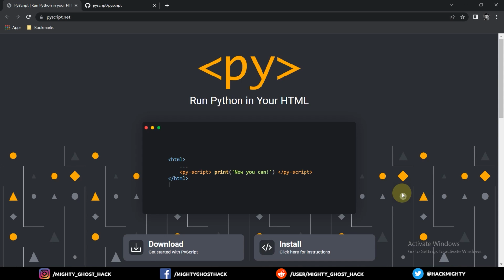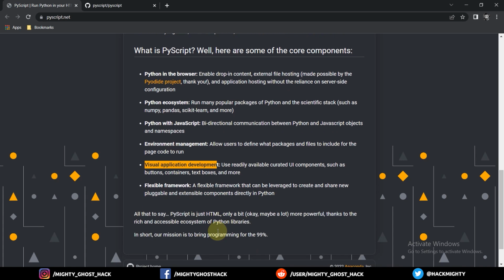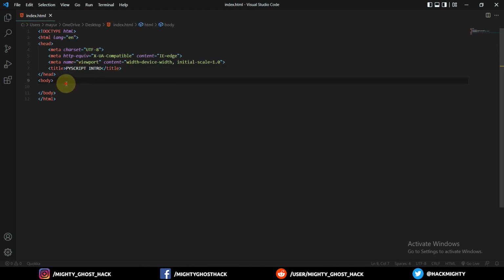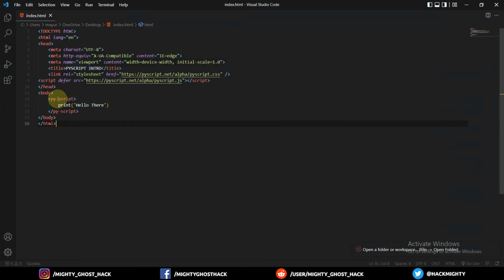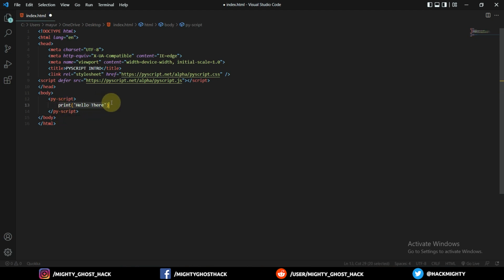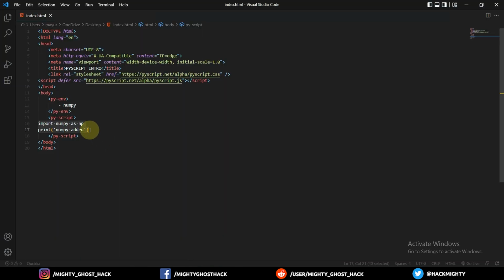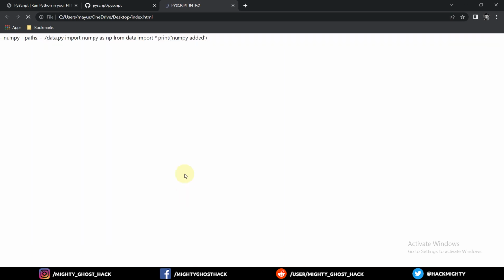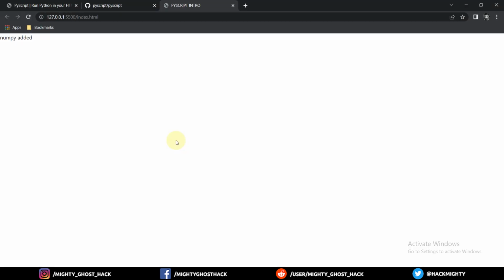PyScript INTRODUCTION | The End of JavaScript ?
Hello friends, In this video we are going to learn more about PyScript Framework. Which is newly introduced in Python World.

PyScript is a framework that allows users to create rich Python applications in the browser using HTML’s interface. PyScript aims to give users a first-class programming language that has consistent styling rules, is more expressive, and is easier to learn.

All that to say… PyScript is just HTML, only a bit (okay, maybe a lot) more powerful, thanks to the rich and accessible ecosystem of Python libraries.